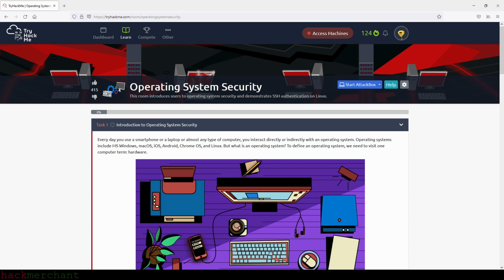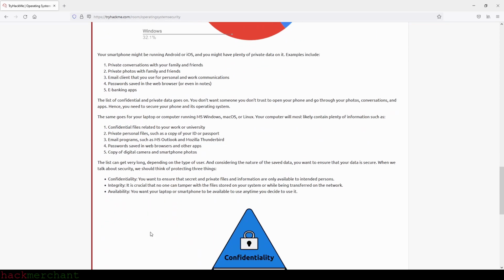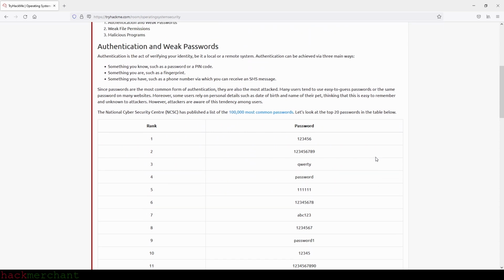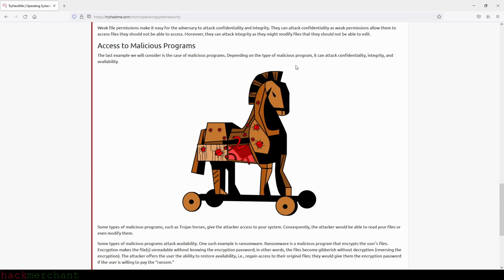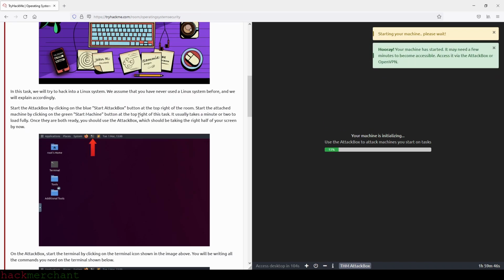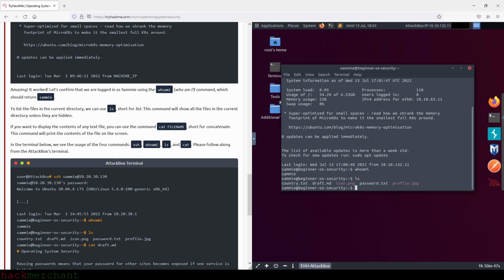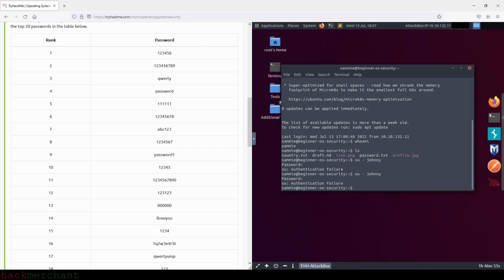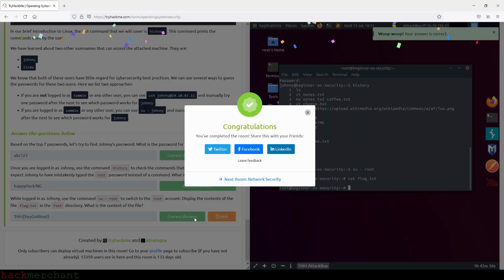Operating System Security | TryHackMe Walkthrough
This is a walkthrough of the room called Operating System Security, on TryHackMe.